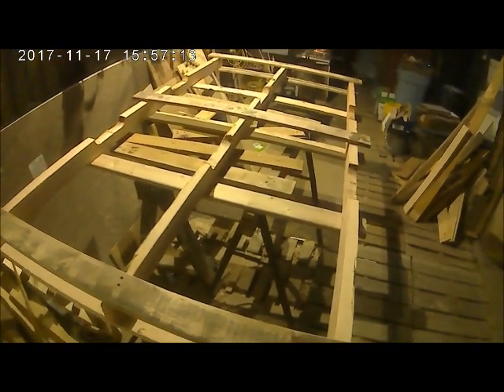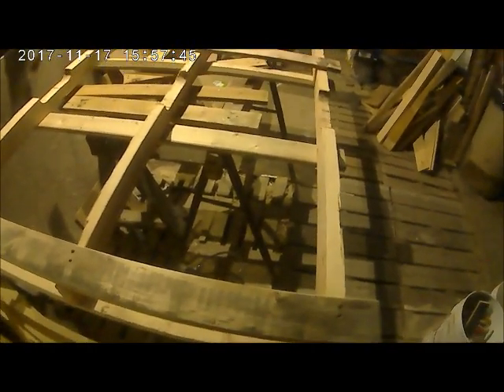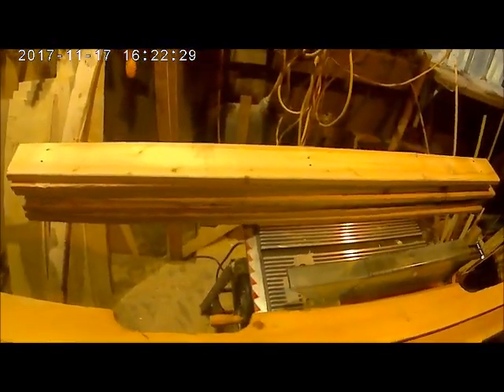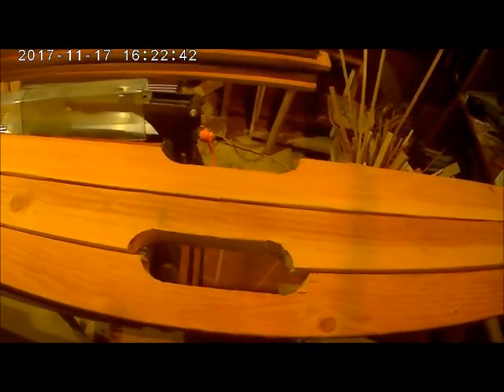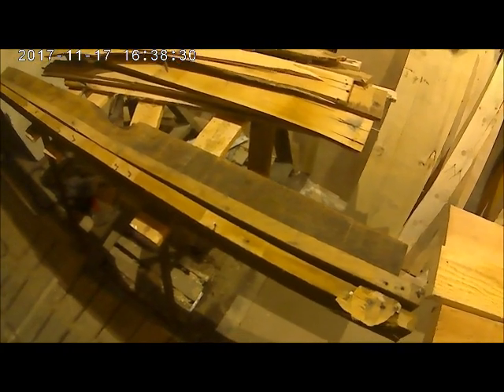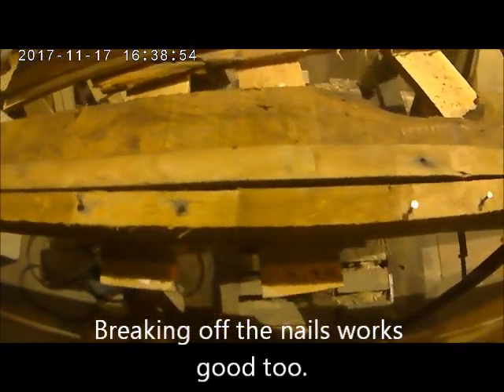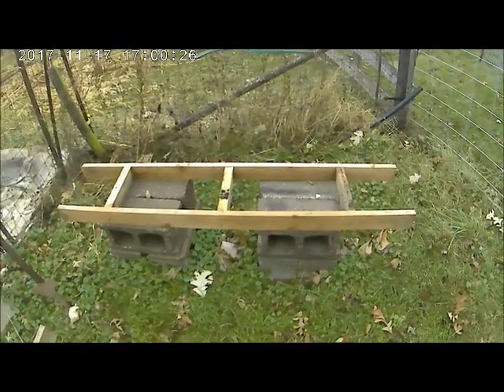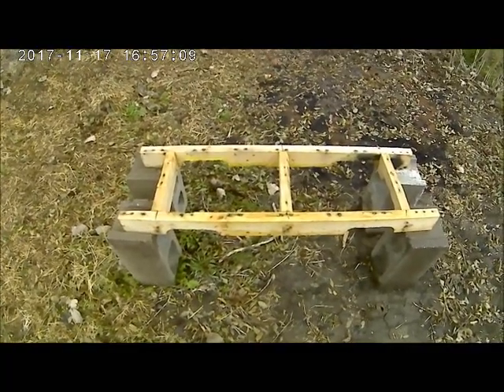Hive Stands from Palllets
Hive stands built from free oak pallets